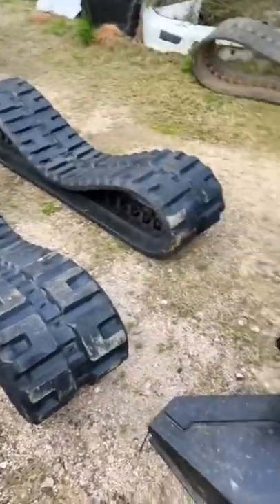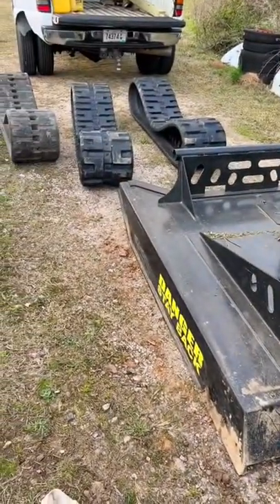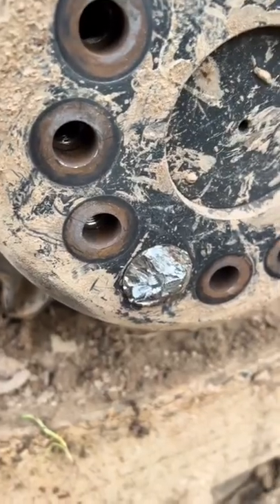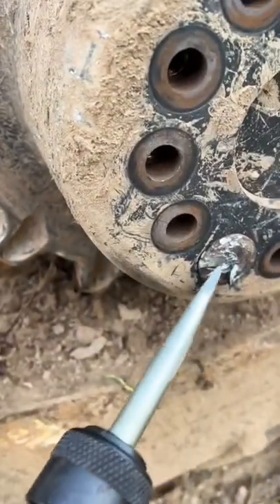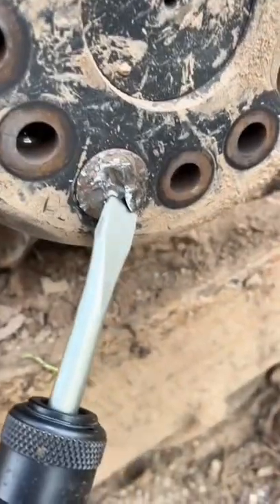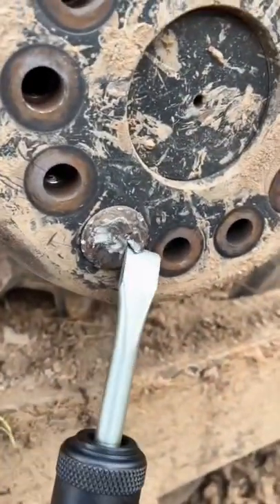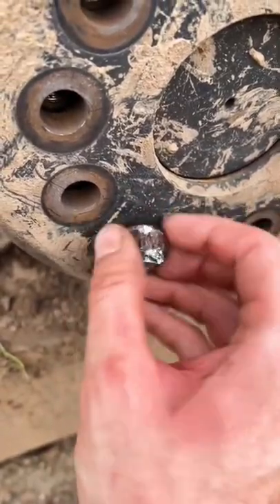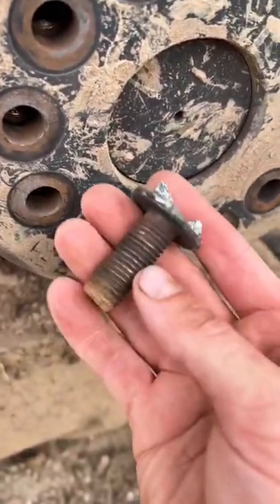Sweet Success!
Amazon Store Front

Carpentry Tools

Tools:
Makita XDT16Z Impact
Makita XPH07Z Hammer Drill
DeWALT DCS355B Oscillating Tool
Makita XSR01Z Circular Saw
DeWALT DCS334B Jig Saw
Makita BL1850B-2 5.0Ah Batteries
DeWALT DCB606-2 FLEXVOLT Battery
DeWALT DCS575B Circular Saw
DeWALT Max Fit Bit Set (30-piece)
DeWALT Black Oxide Drill Bit Set DW1177
DeWALT DWHT10295 Utility Knife
DeWALT DWHT55528 21" Flat Bar
DeWALT DCL070 Area Light
Makita DML805 Flood Light
Swanson Speed Square Combo